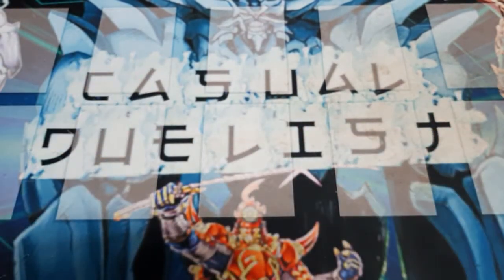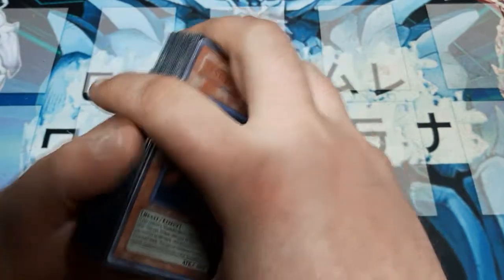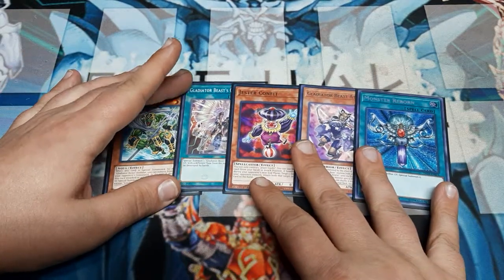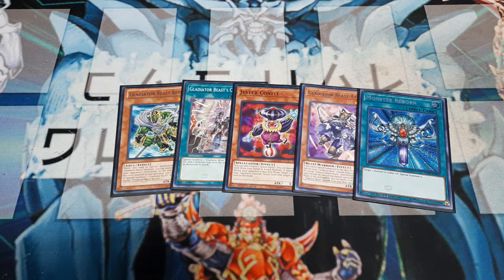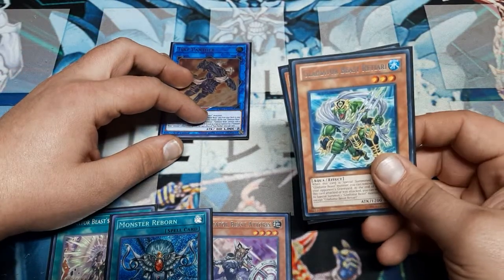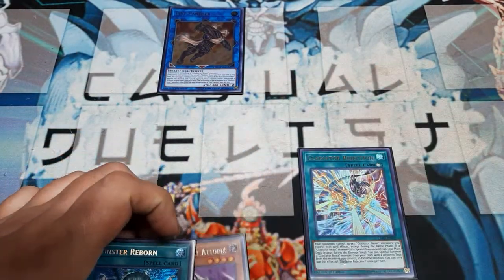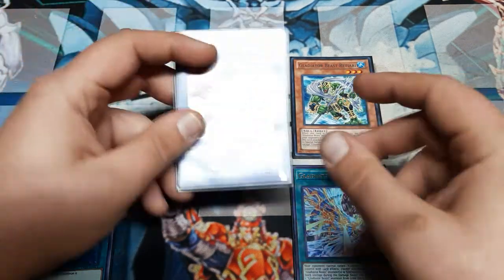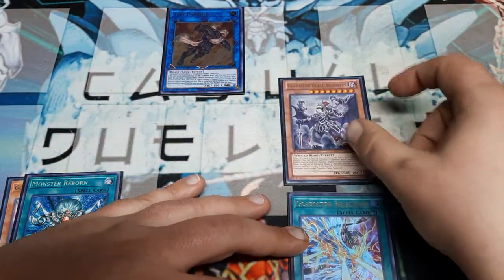Gladiator Beast Test Hand December 2021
In order to make today's video a little easier, I have elected to just feature one of the best hands this deck generated during playtesting. Luckily for us, jester confit and test tiger were interchangeable as are the resurrection spells which allows this or a very similar hand to be achieved more often.  I do hope you all enjoy this, and of course, I hope you all have a great day.